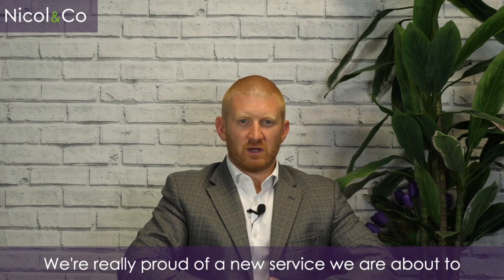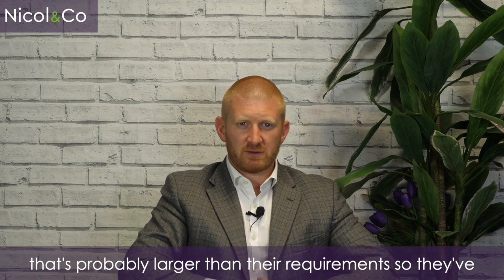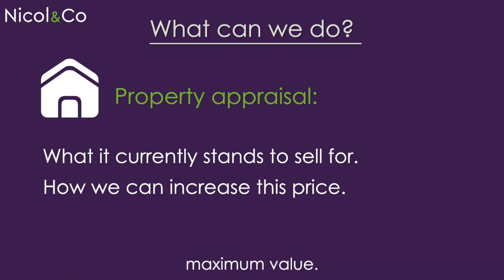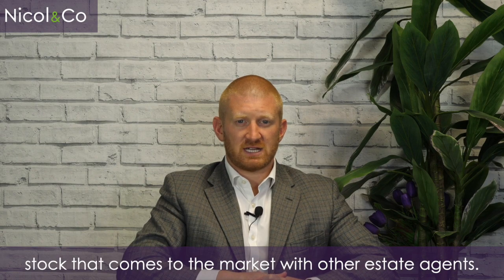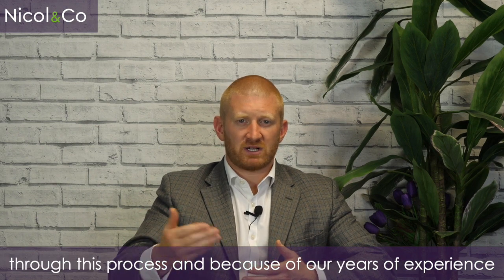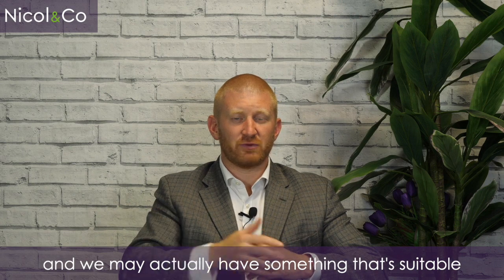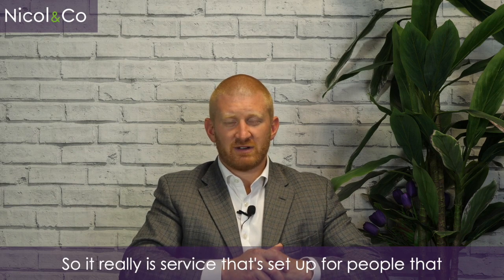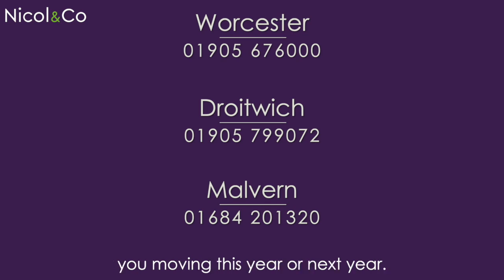Our new Ready to Buy service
Designed to make moving home as simple as possible, our new Ready to Buy service takes the stress out of your hands. Using our expertise in the property industry, we now offer a personalized buying service to ensure you get the property you need, with a fraction of the worry.

Get in touch and find out more about how this service can help you.

Above all else; memorable for the right reasons.

Nicol & Co is an award-winning Worcestershire based estate agency offering excellent customer service to: tenants, vendors, buyers, landlords, and developers. Our specialist knowledge of the property industry combined with a respect for our local community has made us area favourites. Please get in touch to find out how you could benefit from our services.